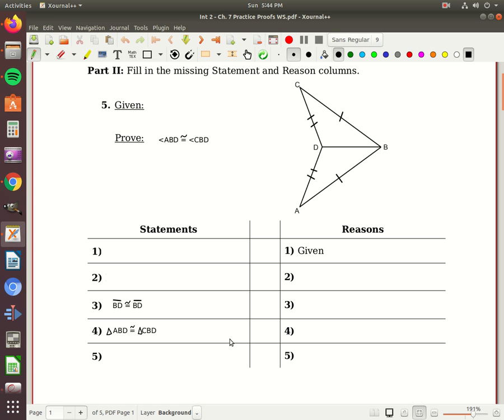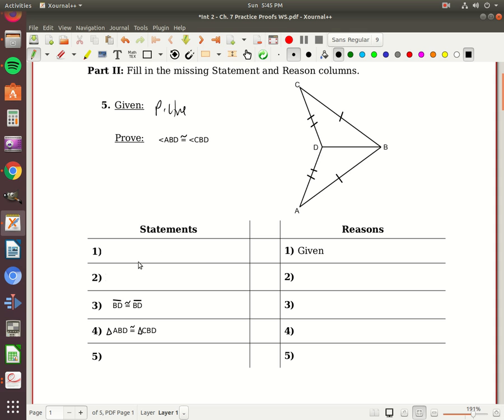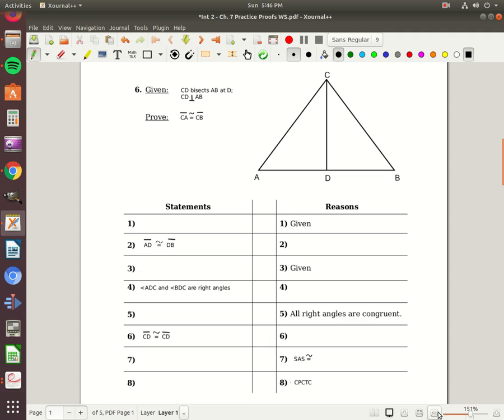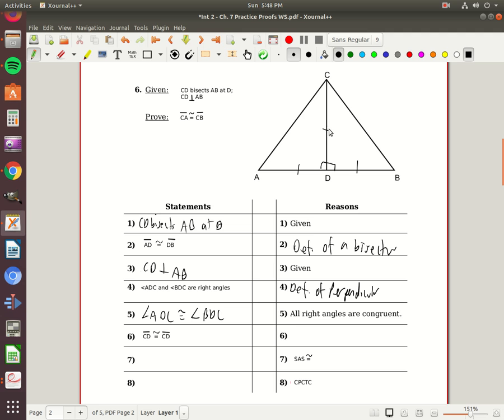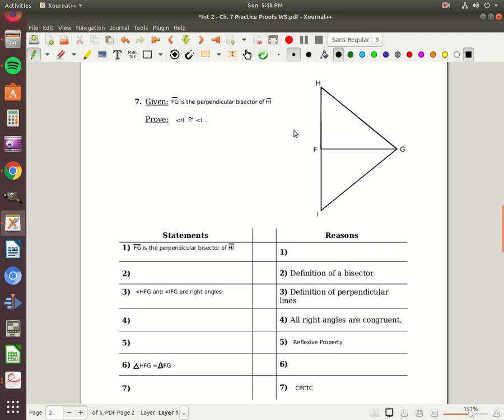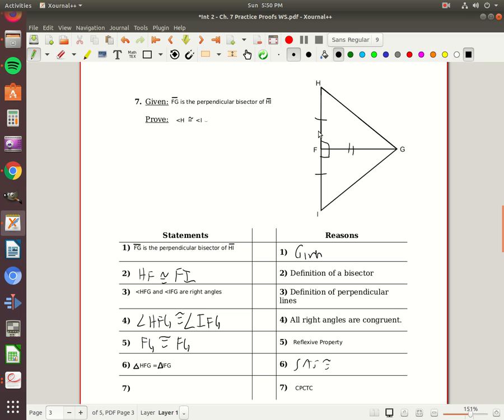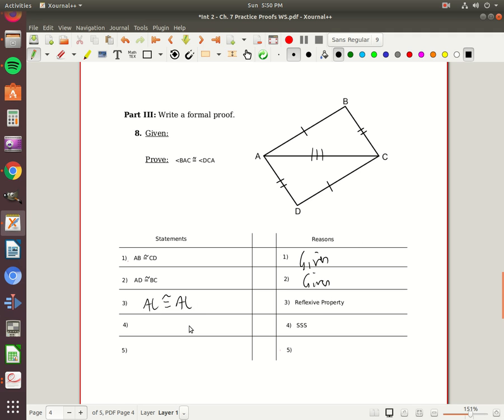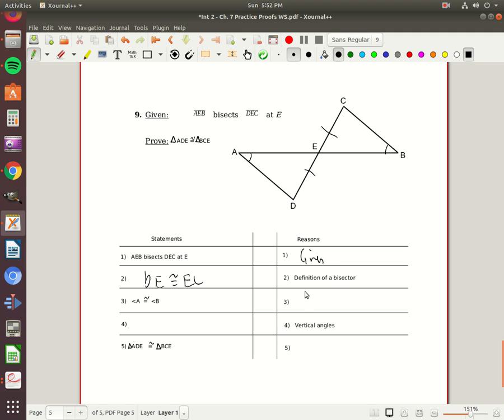Int 2 - 7.1 - Day 8